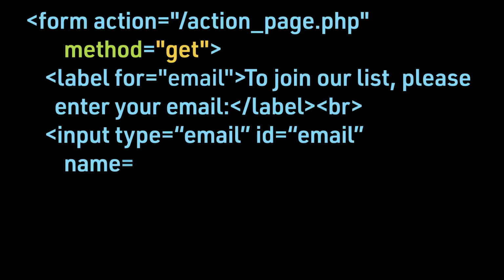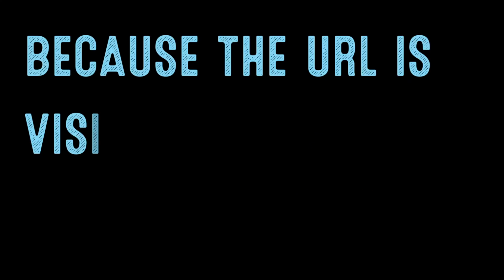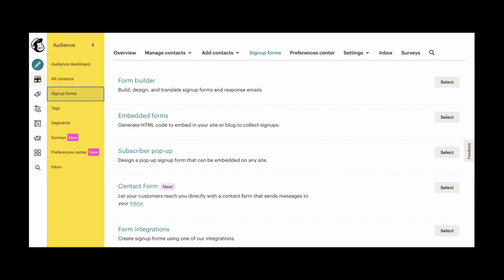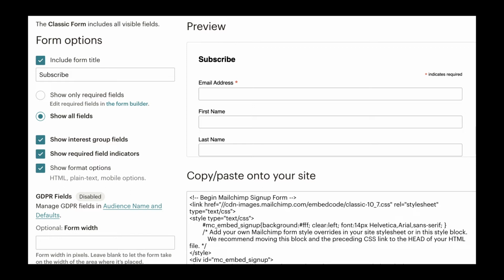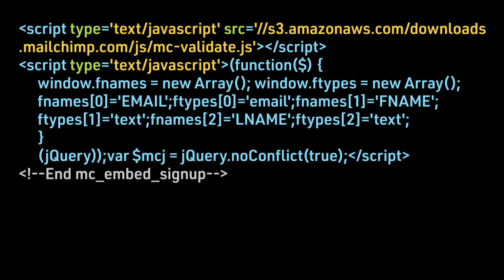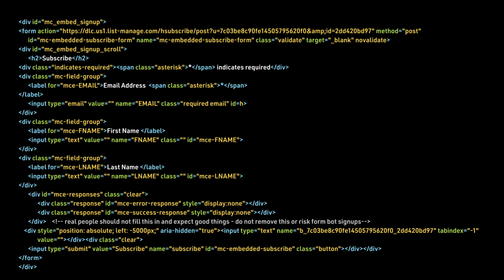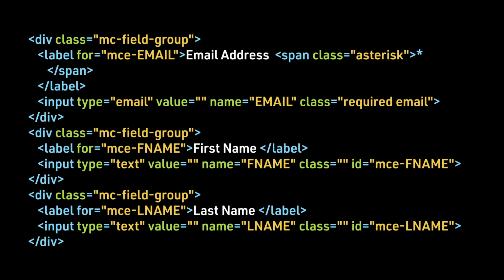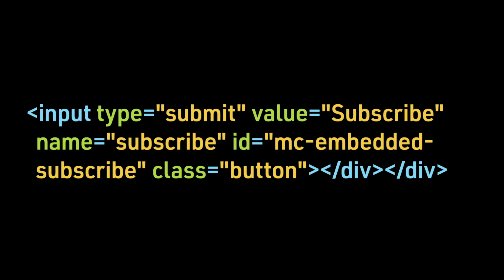Coding for Beginners: Forms #5— Using the Action Element with your HTML Forms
Before we discuss other form examples that you are likely to use on your websites, it is important to clarify the action attribute for the form element which sends the data you are collecting to a server for processing. Without this step, data you're collecting is not being saved anywhere. If we go back to our initial example to collect an email here, you see that the action is sending the data to a page with a file type of .php. PHP stands for PHP Hypertext Preprocessor, and it is an open source server side scripting language compatible with many operating systems and databases.

It is beyond the scope of these videos as one already needs a working knowledge of HTML, scissors and JavaScript in order to work with the B language. The method attribute can have a value of get or post. You use the get method to send form data your URL variables while the post sends the data as an HTTP post transaction.

What does this mean? "get" will append form data into the URL as name and value pairs. Because the URL is visible, it is never for secure data. "post" will open the form data inside the body of the http request, not in the URL. So since PHP is beyond the scope, how could we collect our form data instead? You can use a CRM that handles the database for you.

MailChimp has a free option we can demo. Once you have an account, go to the sign up form section of your account and select embedded forms.

Here you see, the default is a simple form to collect a user's first and last name and email. Below you see the embed code to copy and paste into your HTML page. If a user enters their information, this form is set up to send their data to your MailChimp account and the connected list. Here is the code divided into three sections.

In the first section, we have the links and style that should be moved to the head of your web page. It even tells you to do so in the comments. This is the third section of the code that has scripts. Scripts are going to be added to the head or the foot. In this case, we would move it to the foot after the body closing time.

The rest of the form or the second section will be place where you want the form to appear on your website. And we will focus on some of the code that to see some of the elements and attributes that we have been discussing. The form element is right at the top. You can see the form element has an action and method attribute.

The value of the action attribute is the URL that sends the data to work out in MailChimp. This is the part of the code that you will recognize from our previous discussion of forms. We see both label and input elements. You see two type attributes used text and email.

You can see how the for attribute of each label is related to the id attribute of each input. The name attributes for each input is unique so that you can collect these three unique data points.

Finally, at the end of the form, you will see the input that submits the form. The remainder of the code that you see has to do with error messaging for the form so that the user is sending data in the correct format and sending the required data. So once someone fills out the data requested in the correct format and hit submit, we will see a confirmation message.

And if we look back into our account, we see that we now have someone signed up to our list. So this is how you may integrate a CRM form into your website in order to collect information from your users. Even without having a working knowledge of PHP because these services handle the management of the database and server. So as long as you have the correct code to send it to the services URL for processing your form will function.